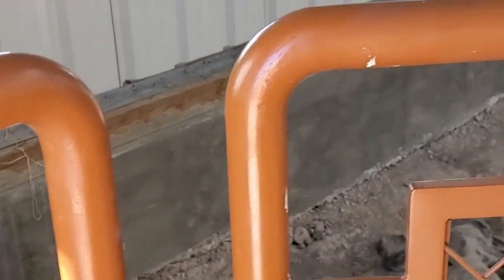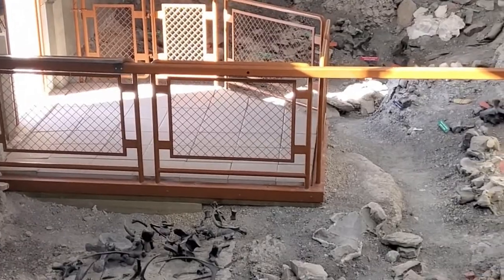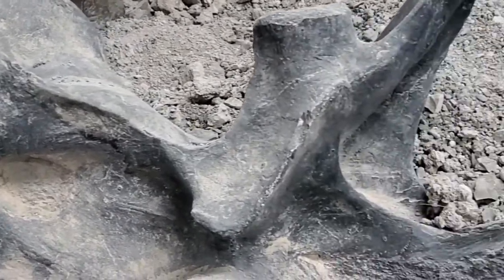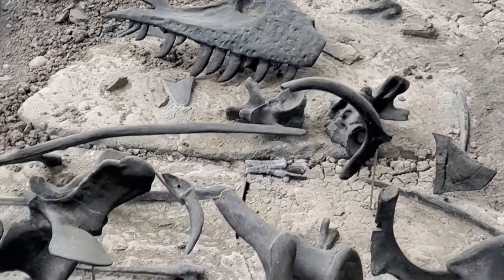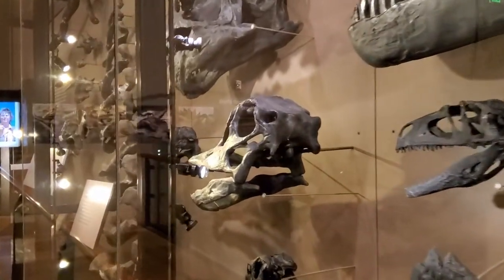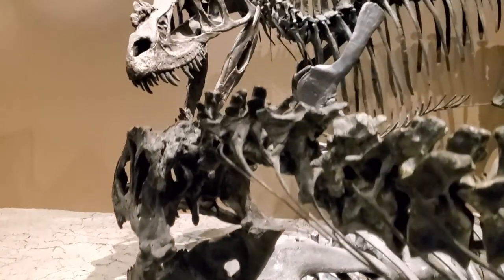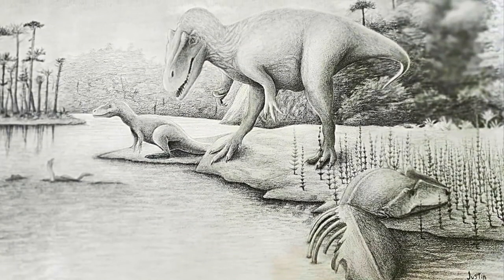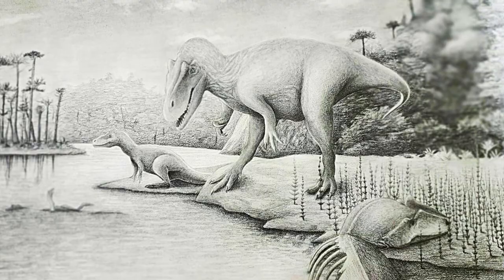Jurassic National Monument: The Bones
The Cleveland-Lloyd Dinosaur Quarry is unique in two ways: One, in that it has one of the highest concentrations of Jurassic bones in the world; and two, because about 75% of all the fossils found belong to carnivores or meat-eating dinosaurs, the majority of which are from a dinosaur named Allosaurus.

What happened? Why are we finding all of these bones here, and why are so many of them carnivores? Based on the work of researchers over the last few decades, interpretations for the setting of the Cleveland Lloyd dinosaur quarry have become more complex.